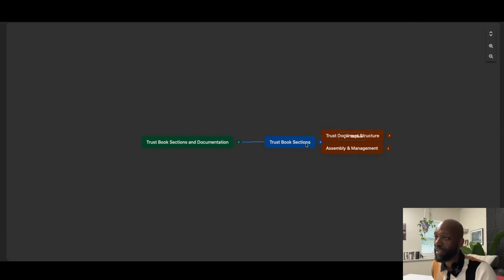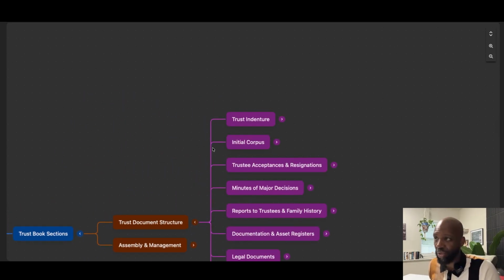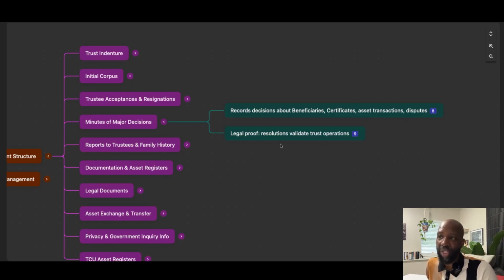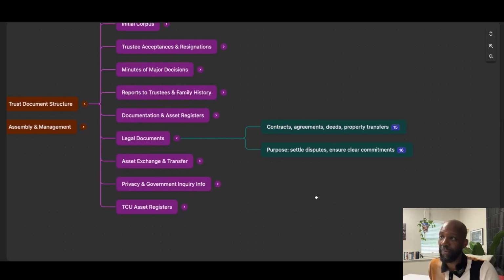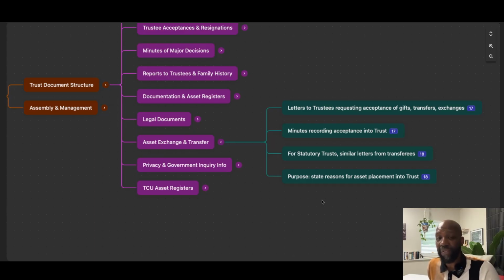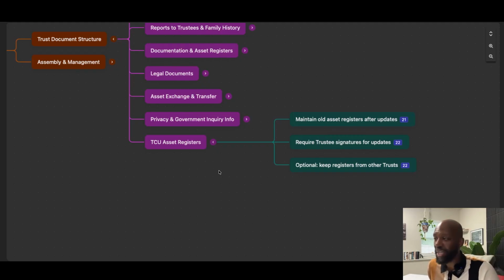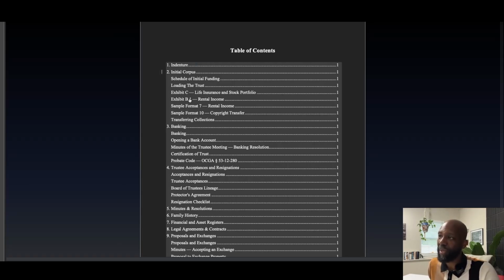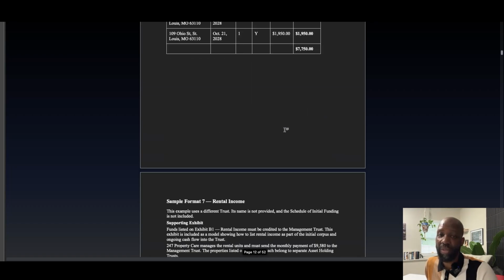No More GATEKEEPING! From (A-Z) Everything You Need.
This video breaks down the Trust Book — the internal system that organizes the indenture, minutes, trustee records, asset schedules, exchanges, contracts, TCUs, and administrative history of the entire structure.
This is where documentation turns into administration.

1. FREE Trust E-Book & Audiobook Bundle
2. Wealth Locked In Community Waitlist
3. Trust Book Checklist Call

This channel exists for those who protect without permission, lead without being loud, and pass on more than just money — with clarity, privacy, and precision.

Have Questions?
Ask in the comments - read them.